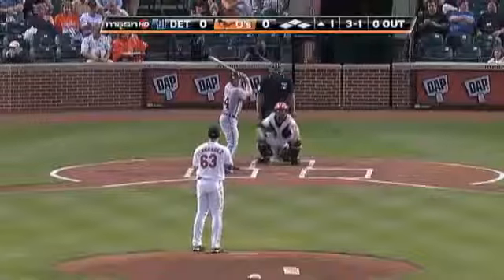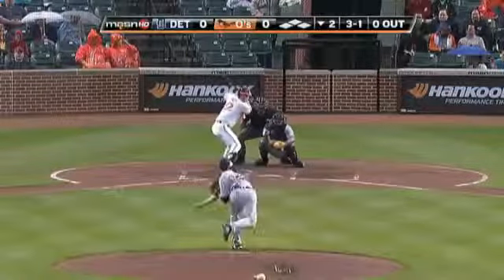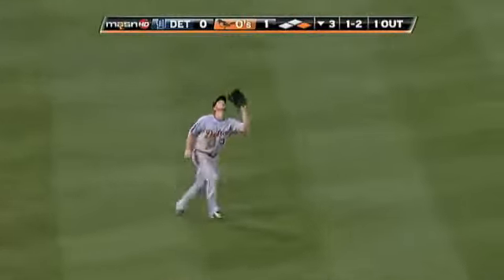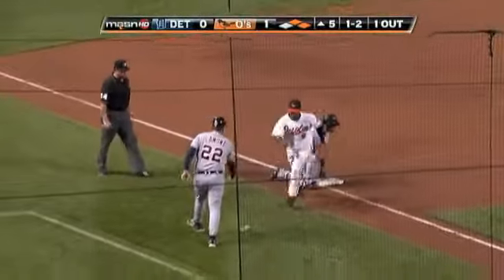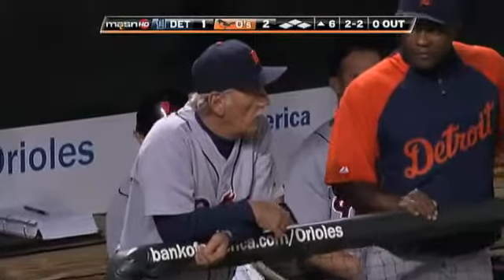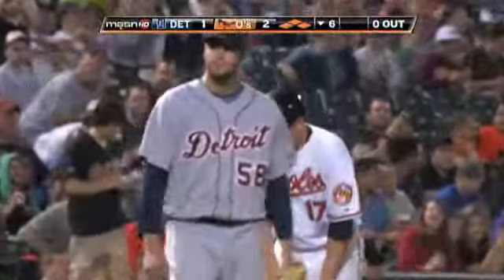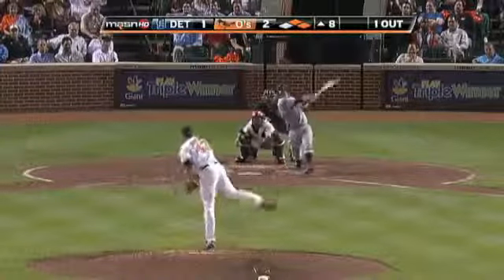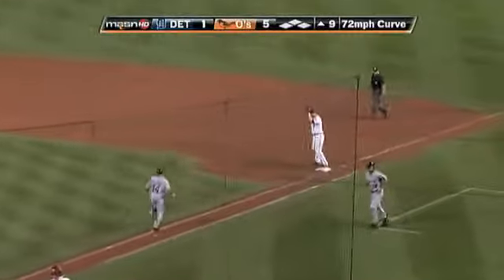2009/05/28 CG: Tigers @ Orioles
Condensed Game: Tigers @ Orioles